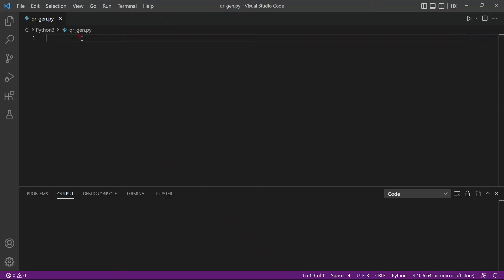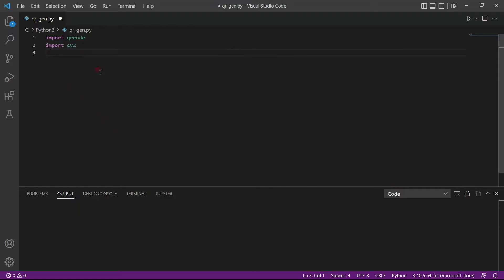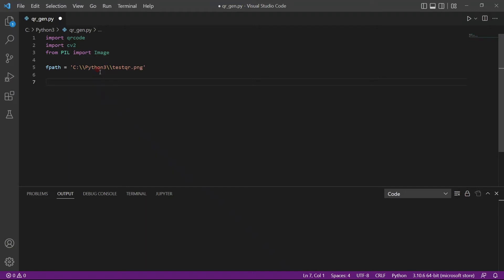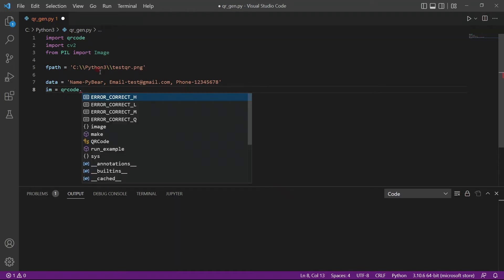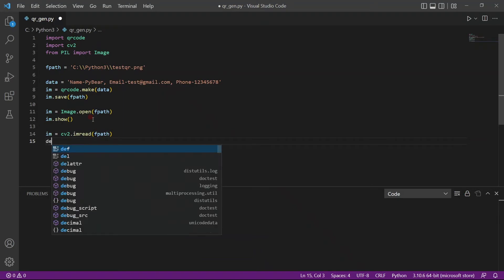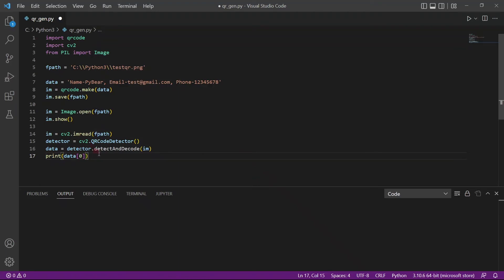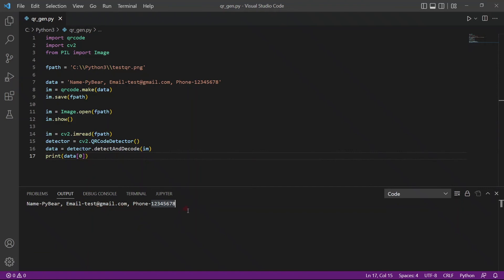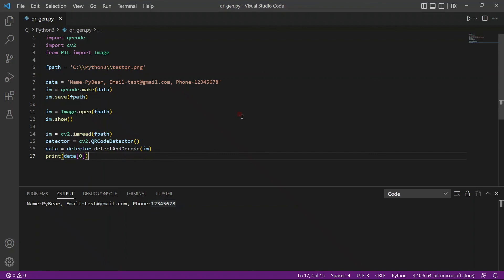Read and Write information into a QRCode using Python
The video explains how to generate a QR code and store personal information into it. The code can also read the QR code and display the information stored in it.